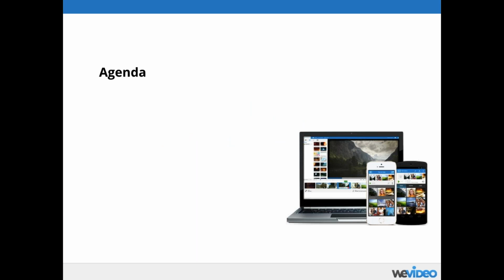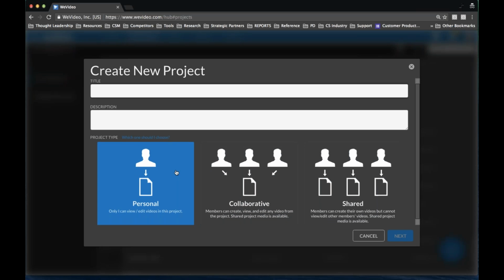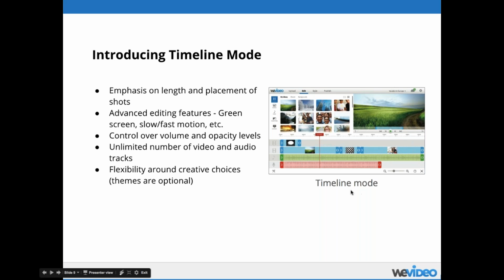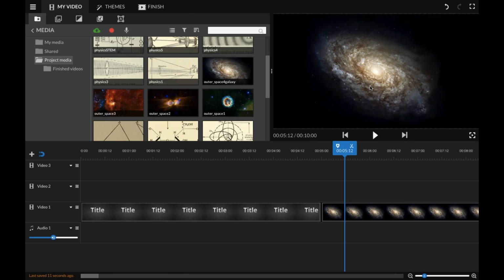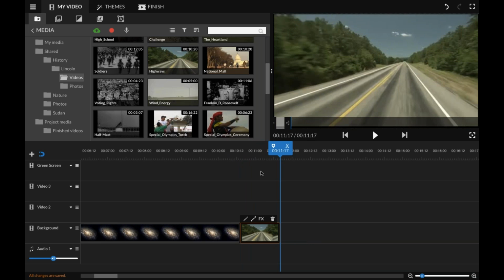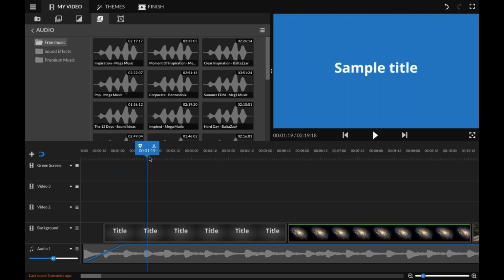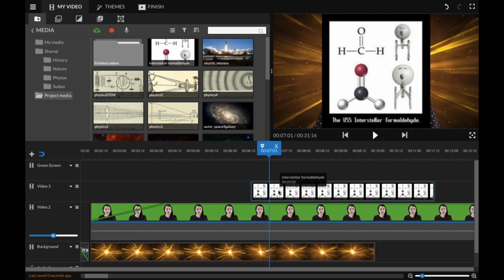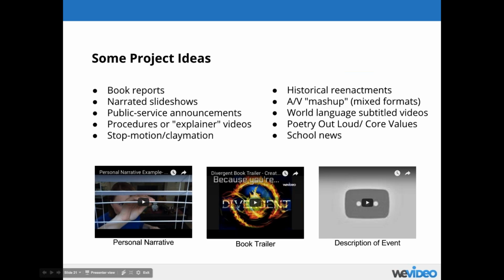WeVideo Part 3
WeVideo is a powerful and easy-to-use cloud-based collaborative video editor that enables students to learn video production skills and express their creativity.